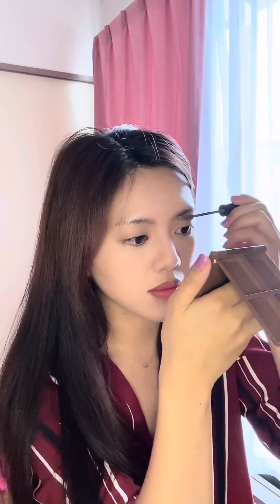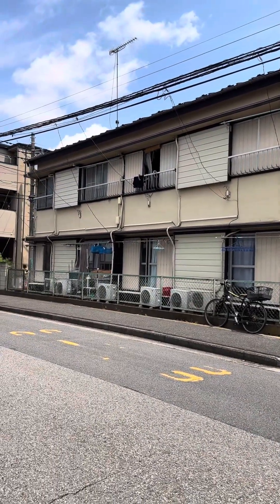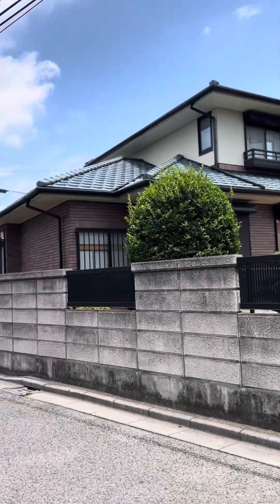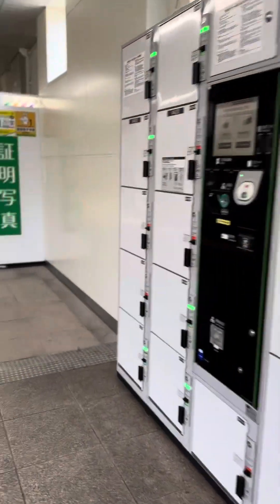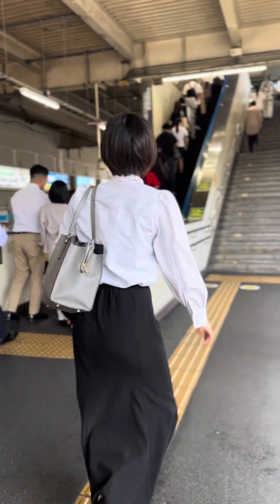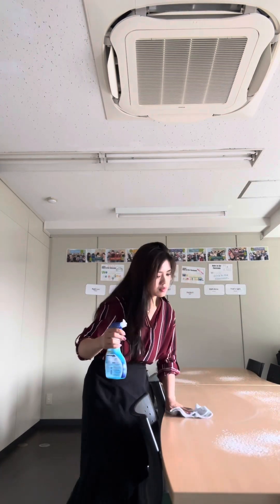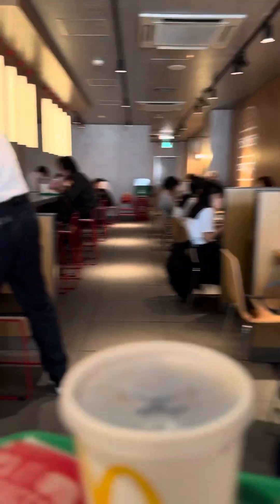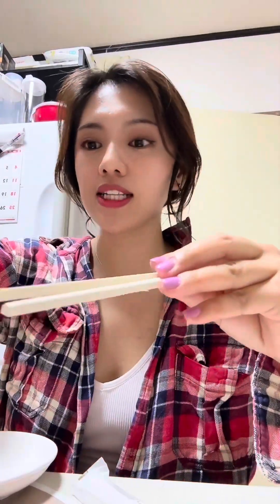SALARY REVEAL (Eikaiwa Teacher)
Hello!! it’s CHELLE again.
I’m so happy to be back again after 3 years❤️
Never late to start with a new heart.

My very first vlog again here in Japan- this channel will be more in daily life updates here in Japan.
I hope i will give you all a big smile 😊 🙏

Types of Teacher here in Japan
1. Eikaiwa Teacher
2. ALT teacher
3. Business class teacher
4. University Teacher

Give us thumbs up if you like this video👍